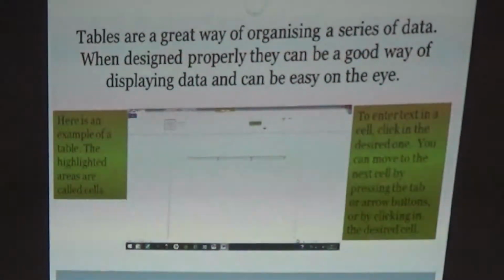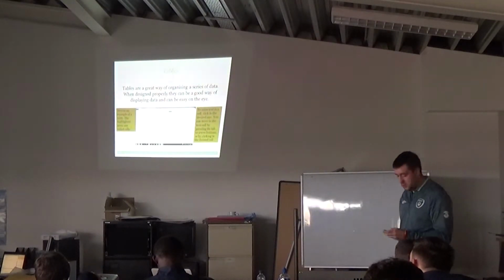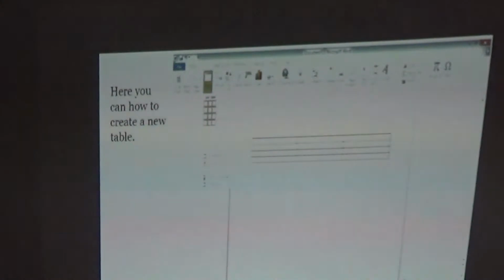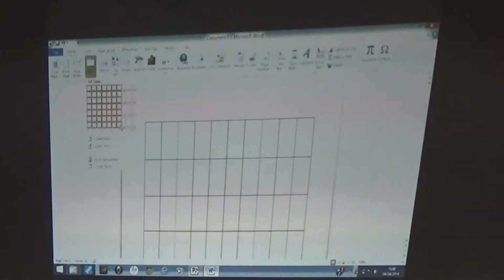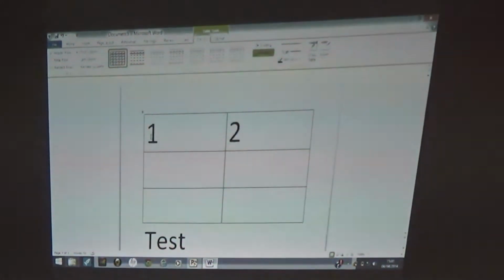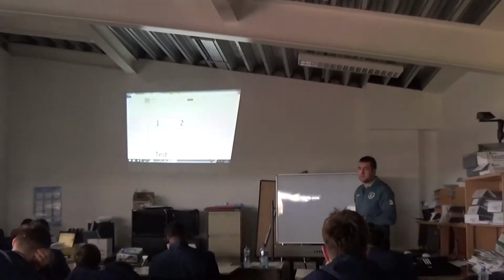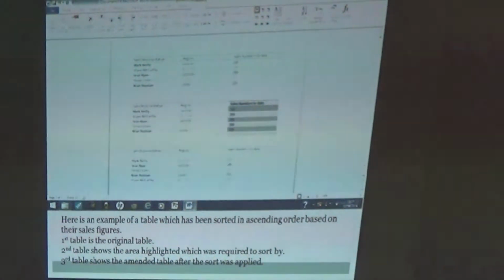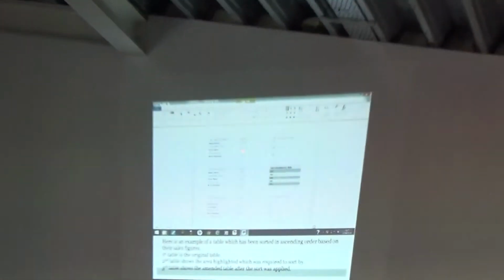PD Tables in Word Presentation Chevron Training (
Instructional presentation recording of myself presenting an introduction to microsoft word to a group of 23 students. This was recorded for my skills demonstration assignment in the train the trainer